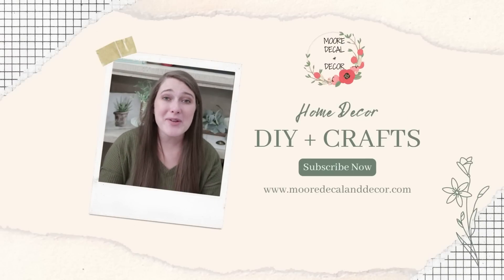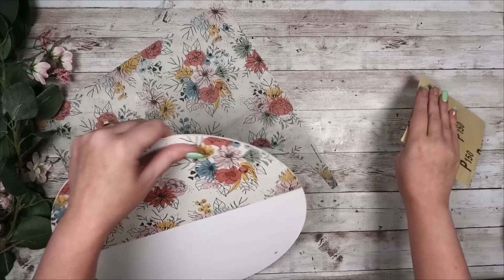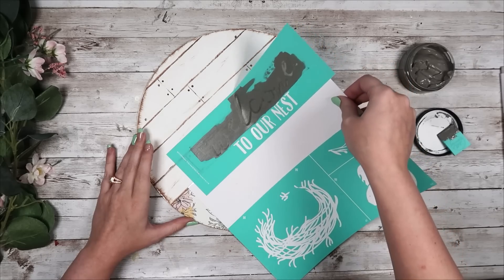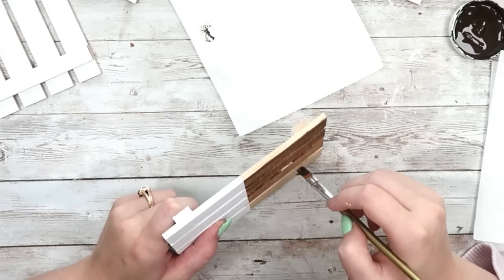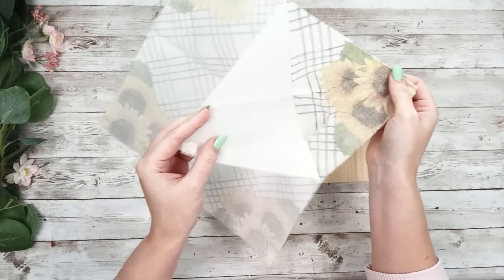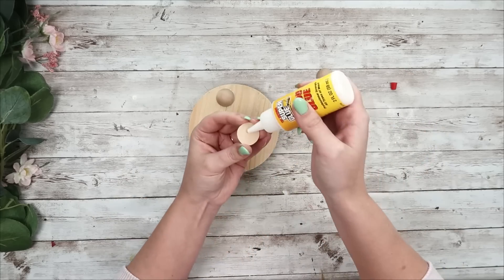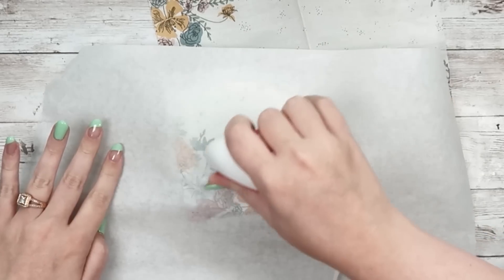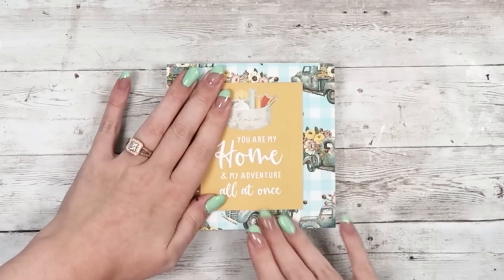NAPKIN & TISSUE PAPER HACKS! Napkins Turned Into High-End Decor | (crafts you've gotta try!)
Napkins Turned Into High-End Decor
NAPKIN & TISSUE PAPER HACKS

Transfers I used today:
Welcome To Our Nest

♡SHOP MY CRAFT KITS & PAPER♡
Laser-cut wood projects made for you!

Amazon Store:

🎥FILMING EQUIPMENT🎥
⇢Canon G7X Mark ii

Today I am sharing how you can take napkins and tissue paper and turn them into gorgeous pieces of home decor! I am doing 6 napkin decoupage DIYS that turned out so cute and look so high-end! This was the very first time I’ve tried using napkins and tissue paper for home decor crafts, and I love the way they turned out! I tried out the decoupage iron method and was blown away! It was super easy to do and the end result was amazing! I’ll definitely be doing more decoupage napkin diys in the future!